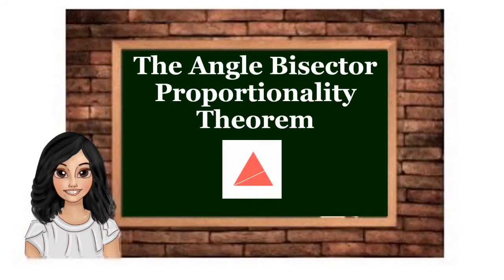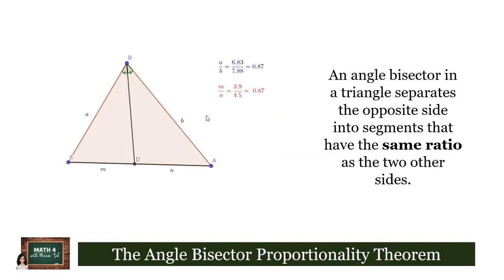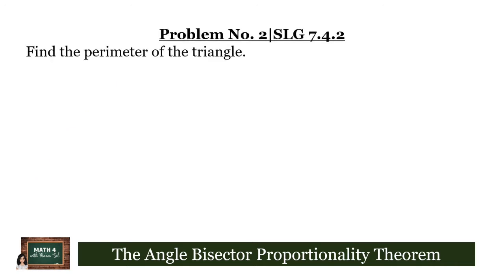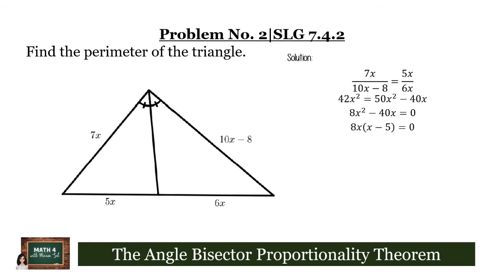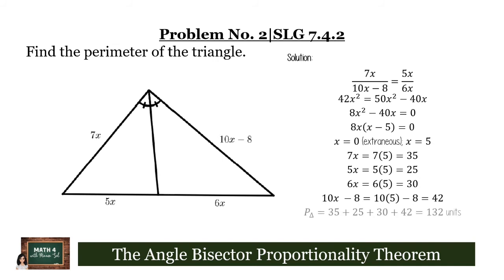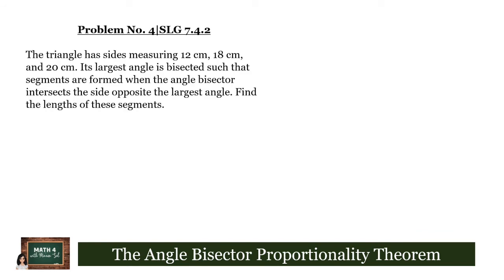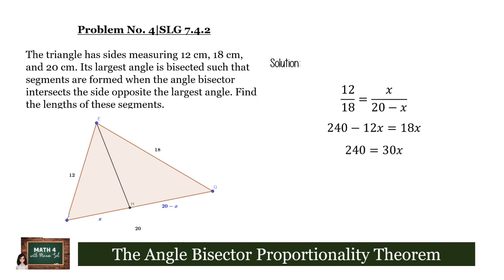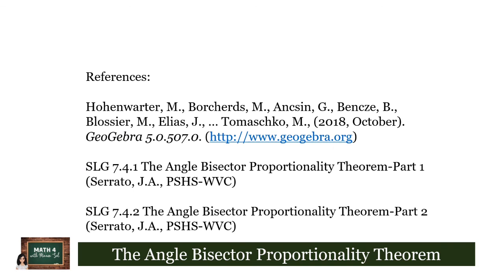Angle Bisector Proportionality Theorem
This is a supplementary material to SLG 7.4.1 and SLG 7.4.2 under the KHub course Math 4 with Ma'am Sol.